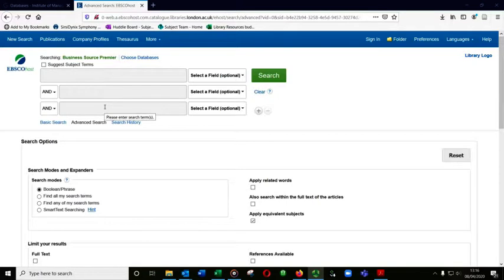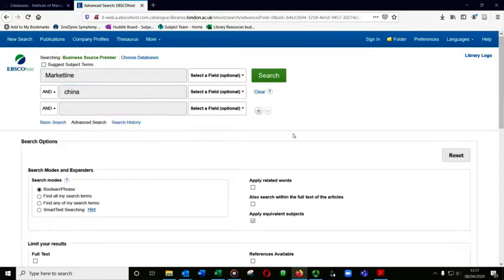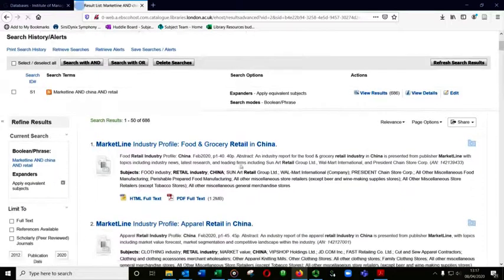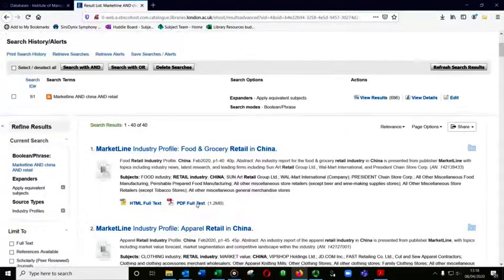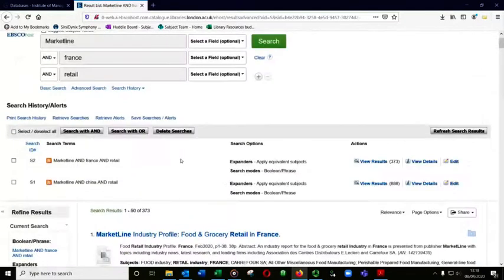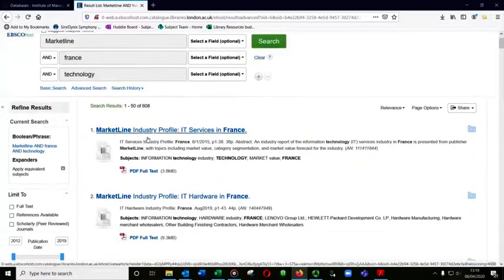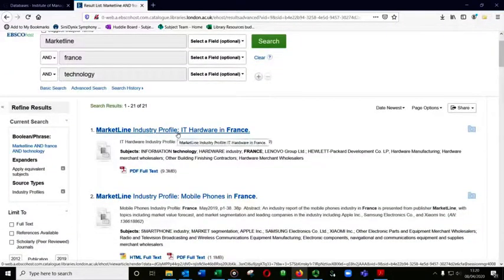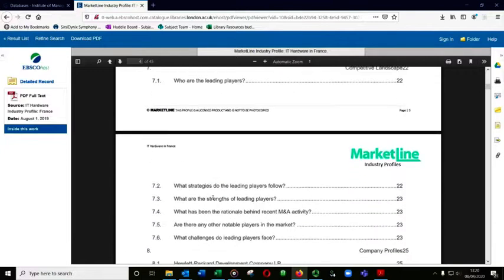Searching for industry information in Business Source Premier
This video will show you how to search for Marketine industry reports in Business Source Premier